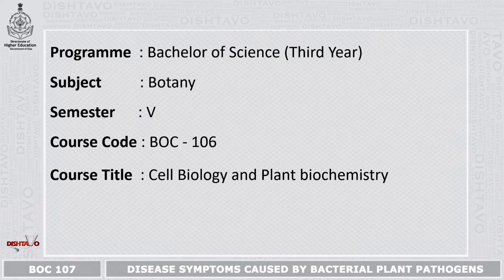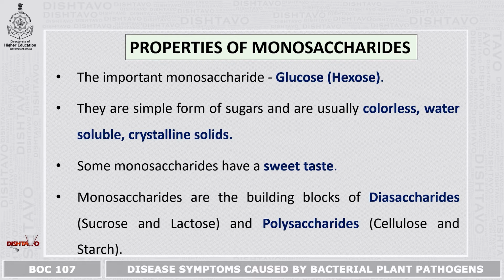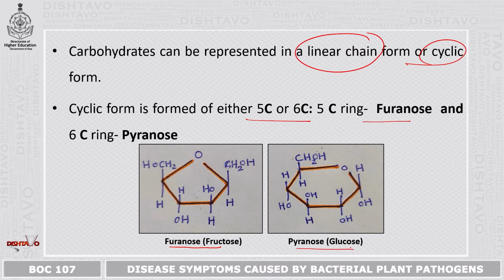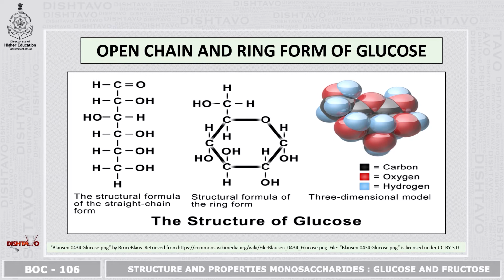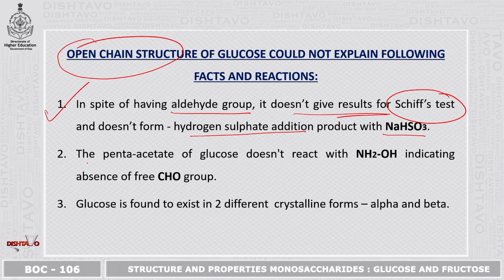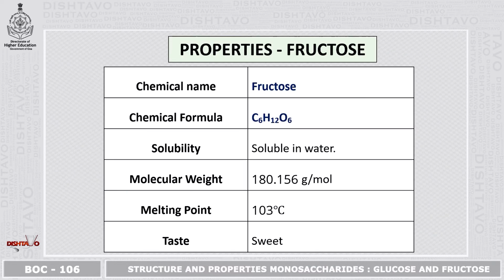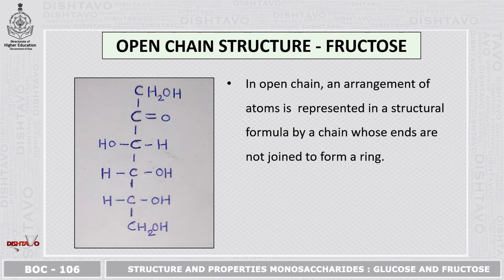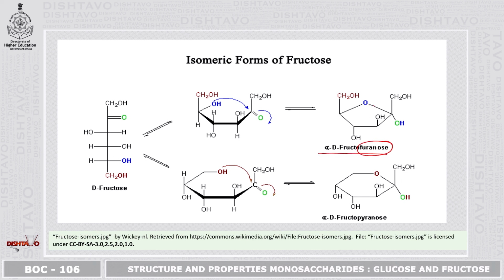30 || BOC 106 || Biomolecules || : Structure and properties of Monosaccharides: Glucose and Fructo